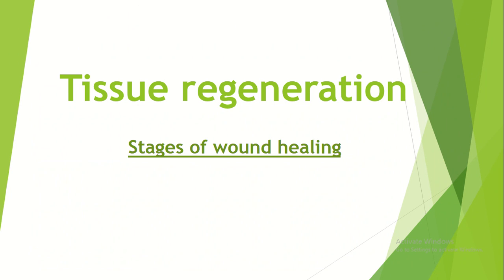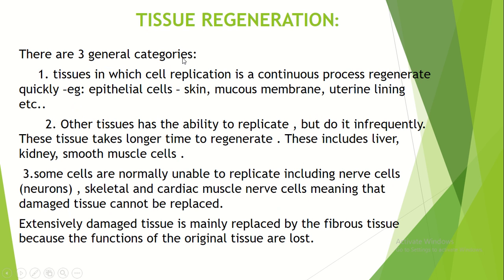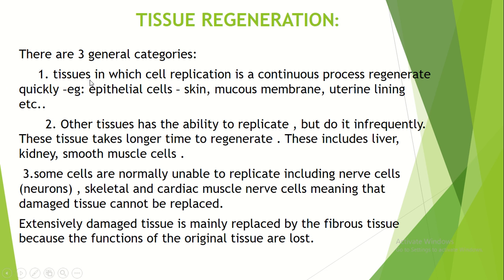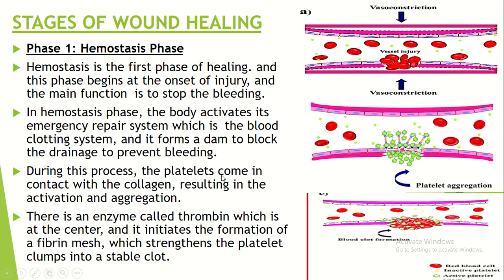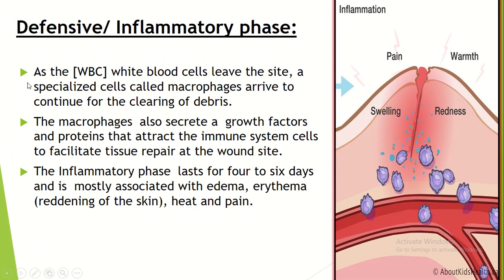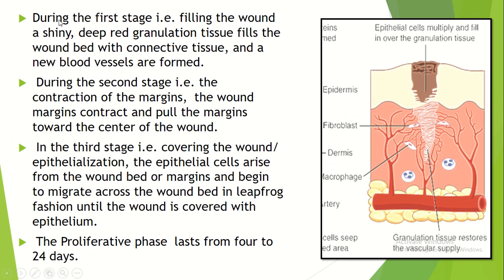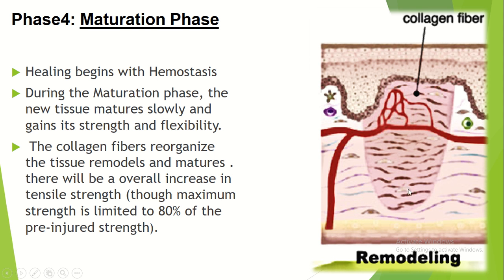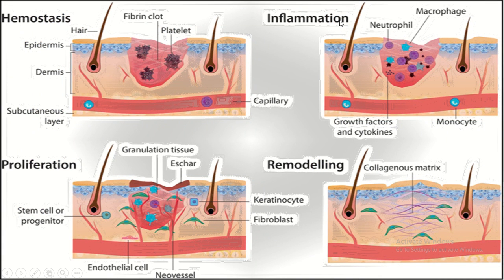TISSUE REGENERATION / STAGES OF WOUND HEALING IN ENGLISH.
Hello everyone. In today's topic we are going to discuss about " THE STAGES OF WOUND HEALING / TISSUE REGENERATION". so far we have discussed about the tissues and its types . this is the last topic in that. this is a English video and the same content is in Tamil too. I'm also posting this content in a study module in my blogger website. kindly share your comments and suggestions. thank you.